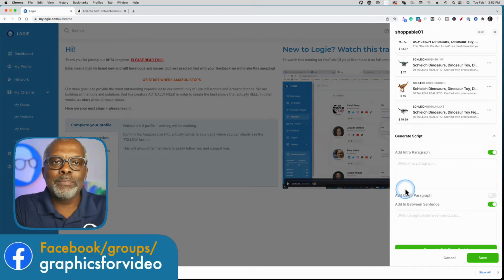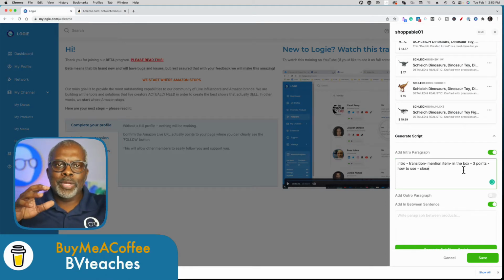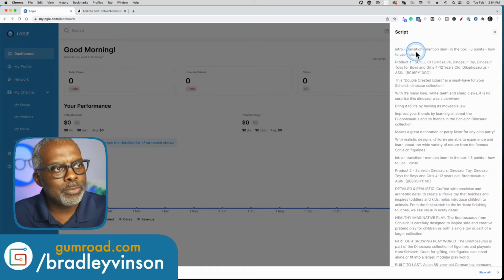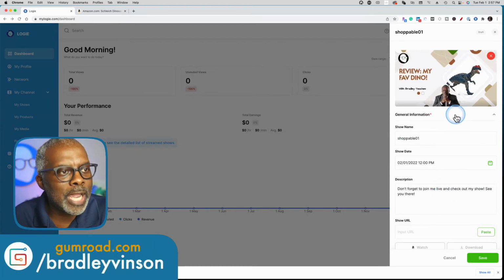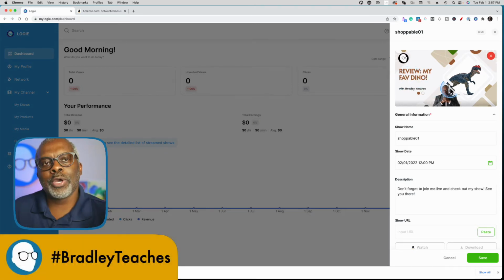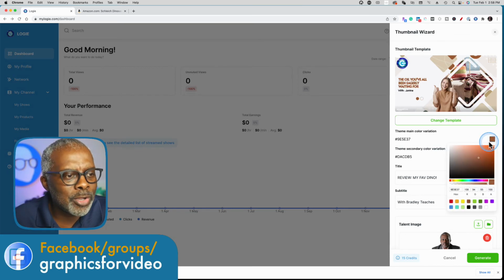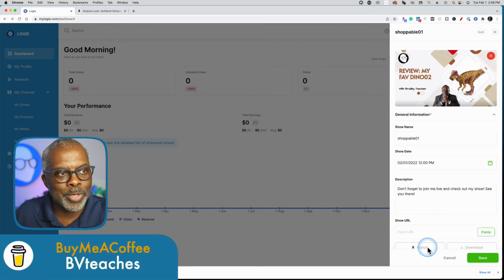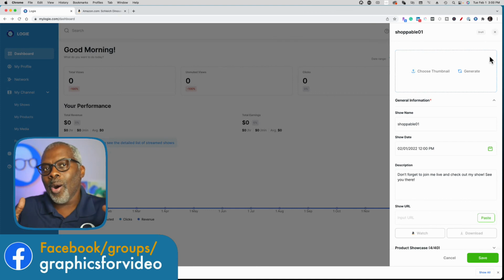Improve your shoppable video workflow with Logie!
If you create review videos for shoppable products, this is a quick video to show you a workflow using an awesome tool, mylogie, built from the ground up to help influencers promote products and  grow their channels.